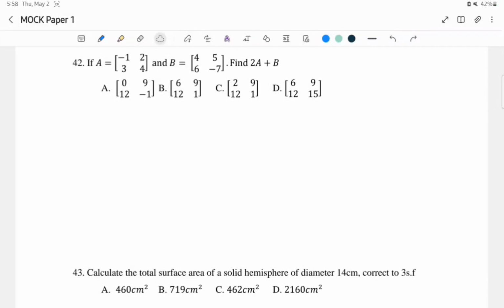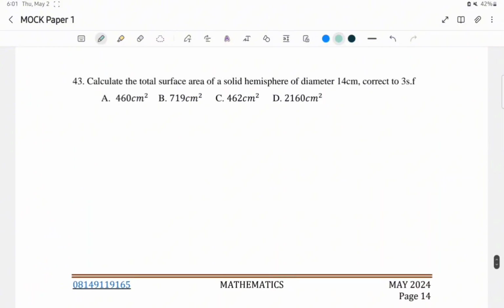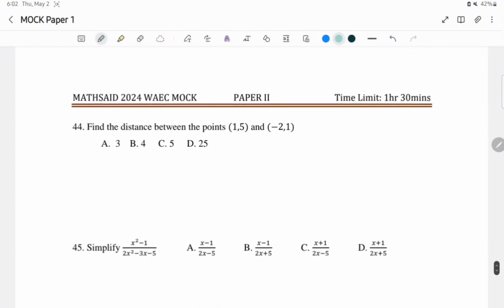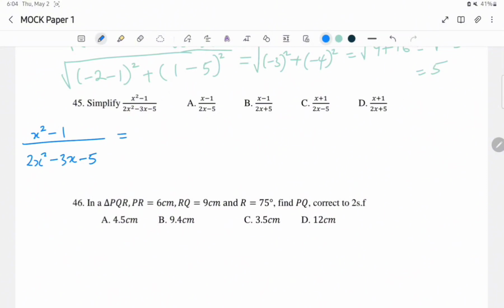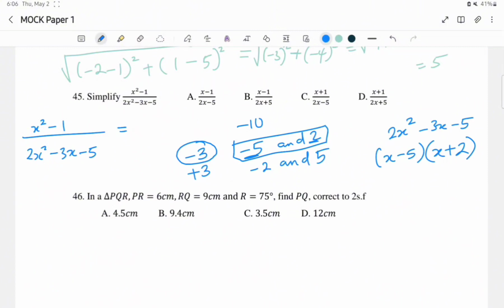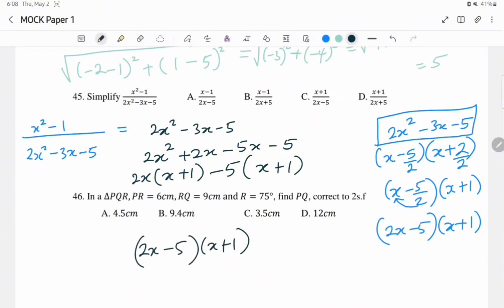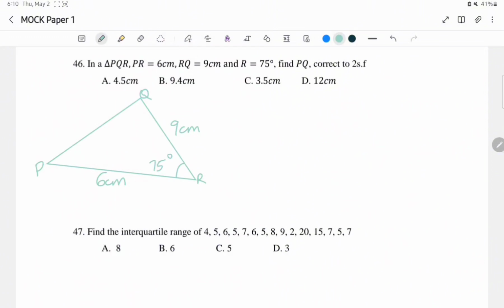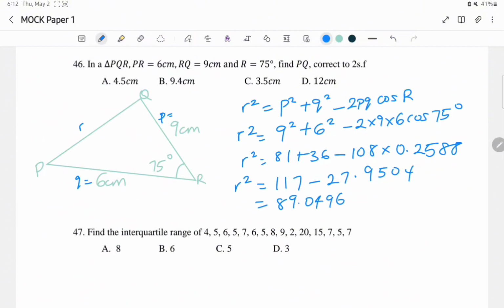SOLUTION TO PREPARATORY MOCK EXAM FOR WAEC MATHEMATICS